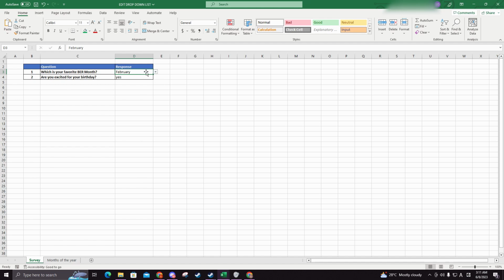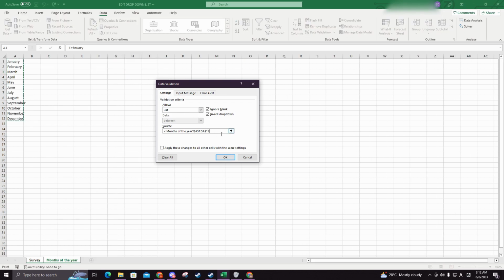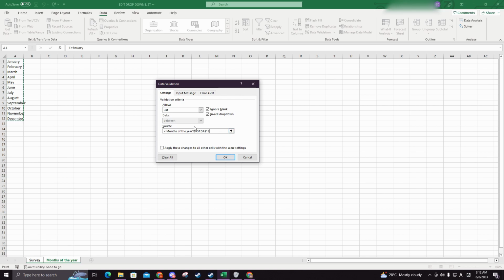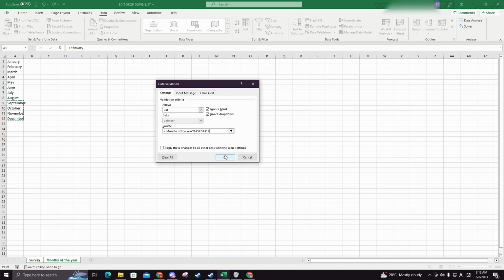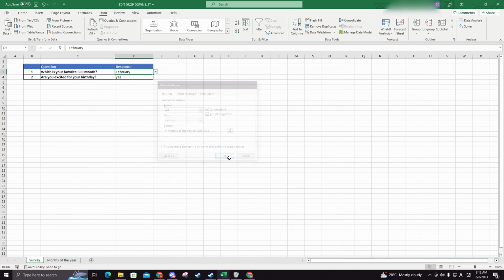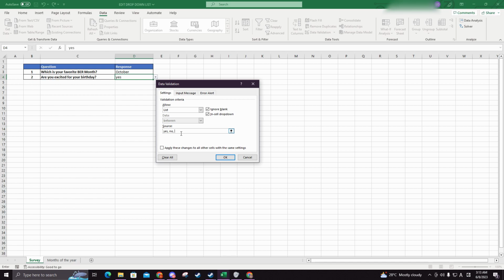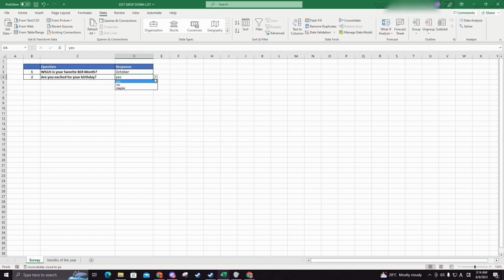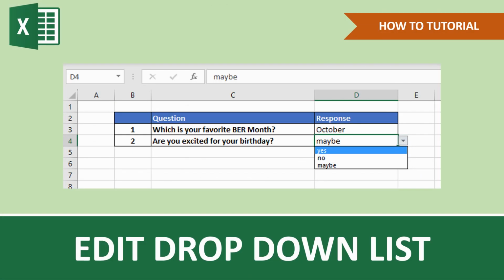How To Edit A Drop down List In Excel | Beginner Tutorial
Learn how to edit a drop down list in Excel (drop down menu). Includes how to remove and add items to a drop down list, and how to find a drop down list in Excel.